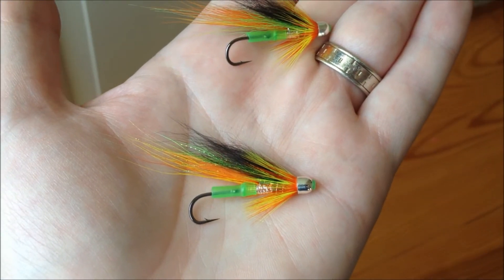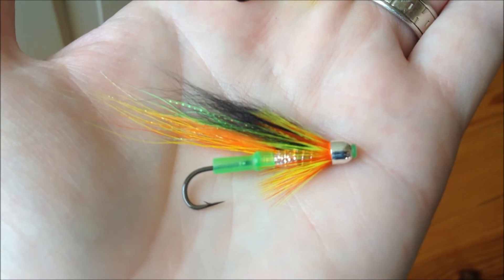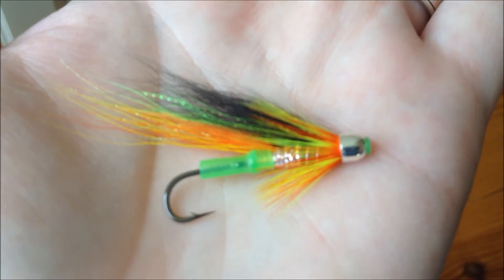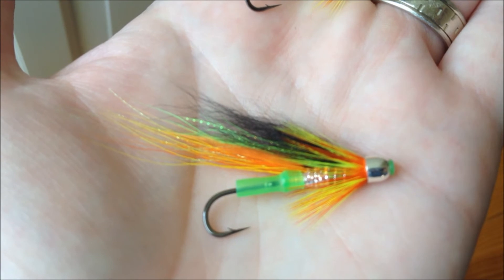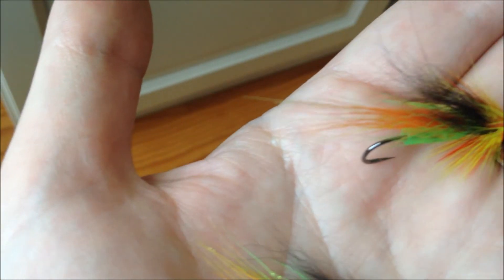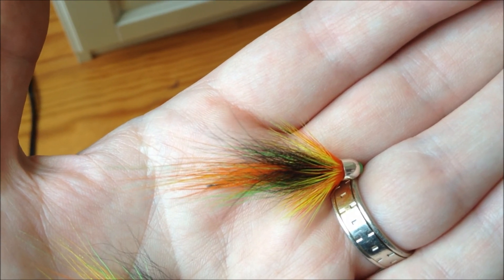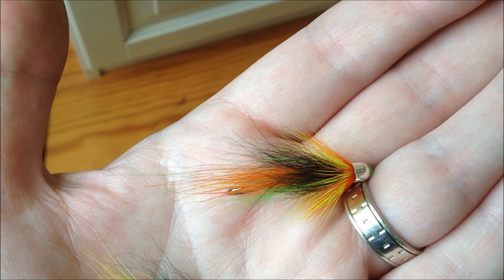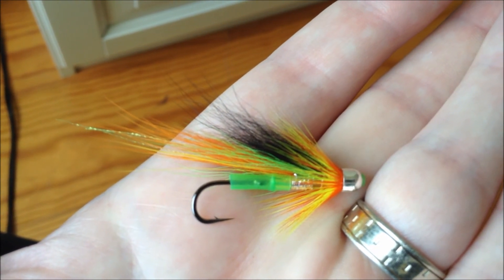Spring Firetail Cascades (salmon fly)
Andrew McGall introducing the Spring Firetail Cascade, you can see the tying of the Firetail Cascade

Andrew is a Loop Akademi tyer and Loop pro team Ireland. He caught the ‘fishing bug’ early and now fishes mainly for Atlantic Salmon across Ireland and further afield, as well as large native ‘dollaghan trout’ in the Feeder Rivers of Lough Neagh. Ever since he caught his first fish on his own fly Andrew has been hooked on fly tying, and enjoys sharing and seeing others experience this first hand. As well as doing live fly tying demonstrations Andrew does online demos (Step by Steps) which you can see here on his YouTube channel. Andrew is also a regular contributor to magazines such as Trout and Salmon, Chasing Silver and Fly Fishing and Fly Tying.